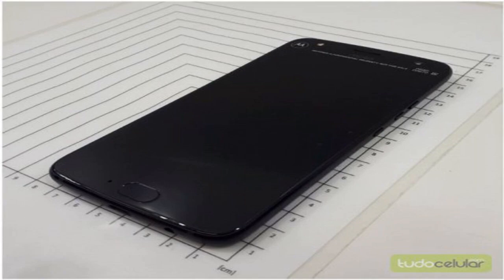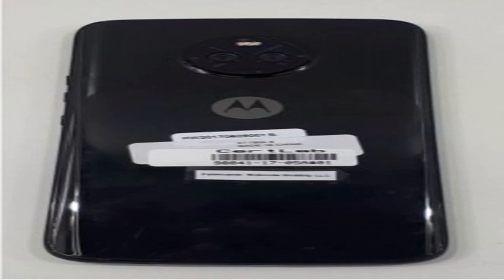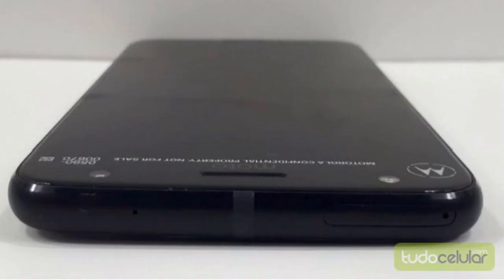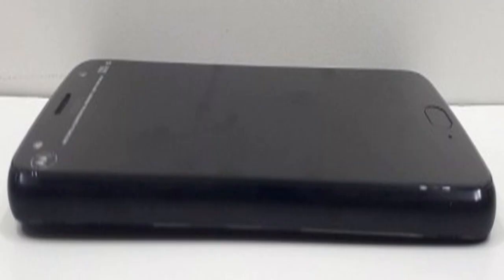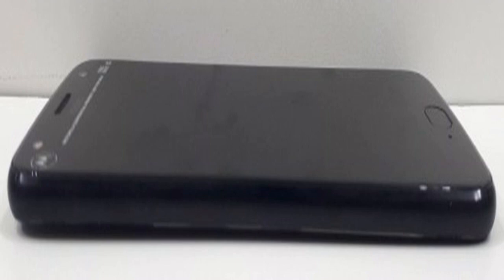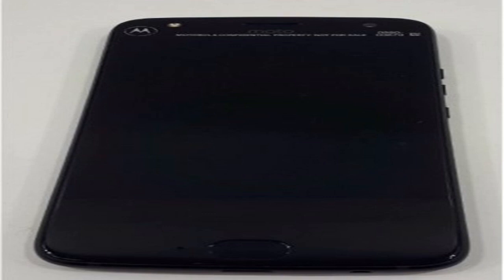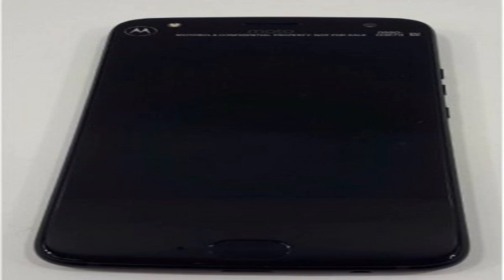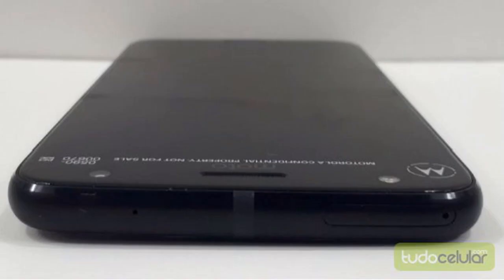Pictures of moto x4 leak via brazilian homologation agency, reveal thick body and headphone jack by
Pictures of moto x4 leak via brazilian homologation agency, reveal thick body and headphone jack